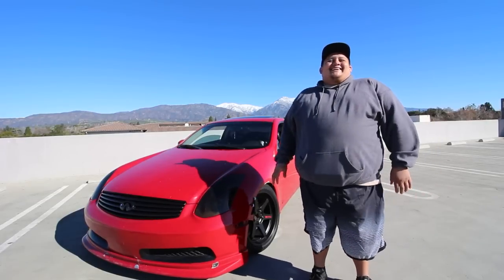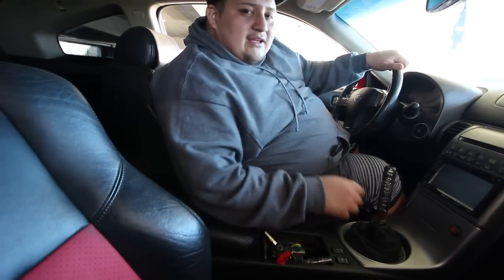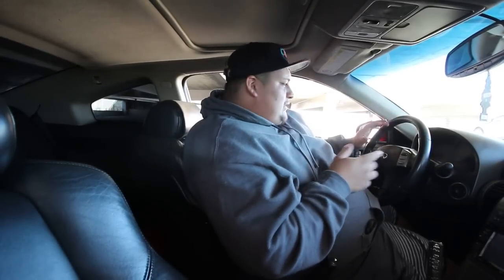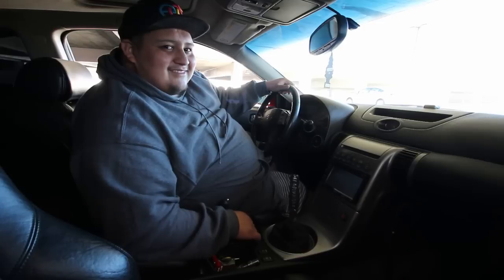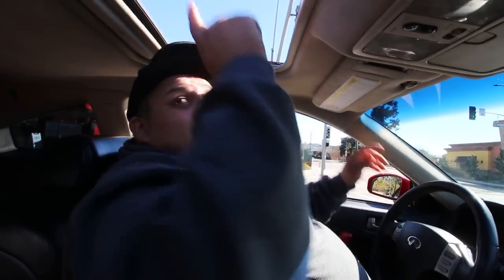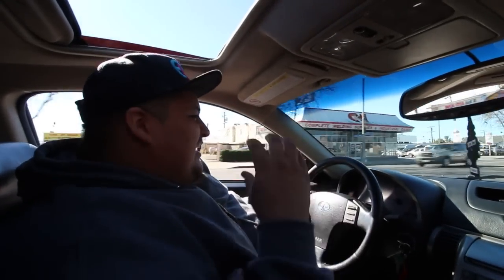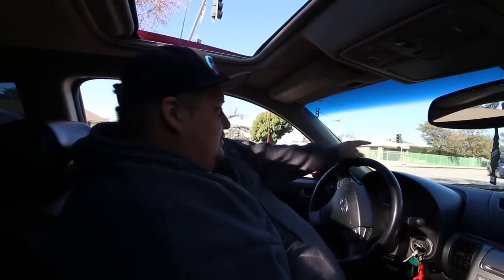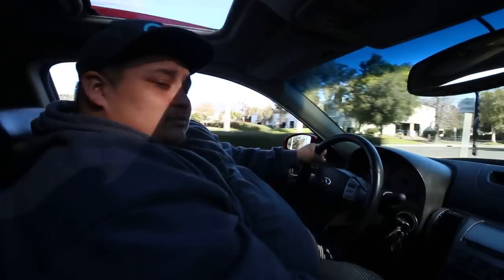2004 Infiniti G35 review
Reviewing my friends 2004 Infiniti G35

*sanpchat @djkiok23